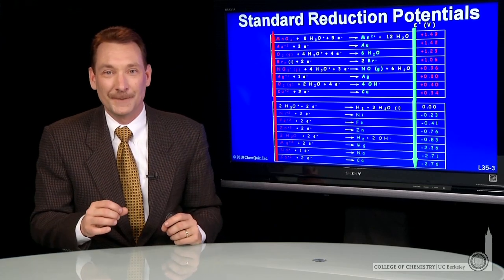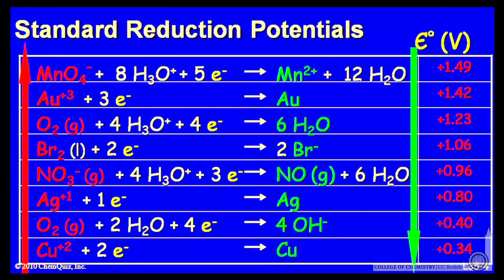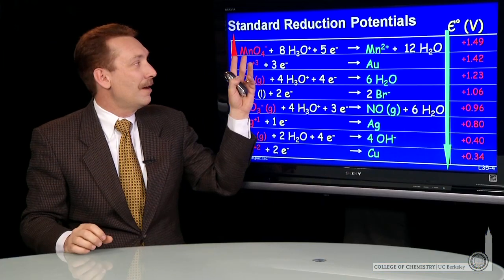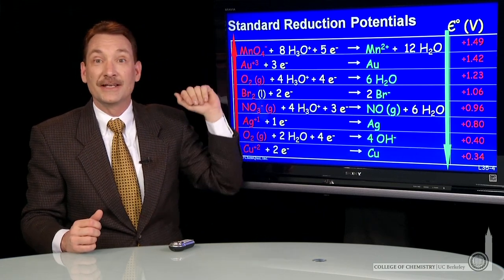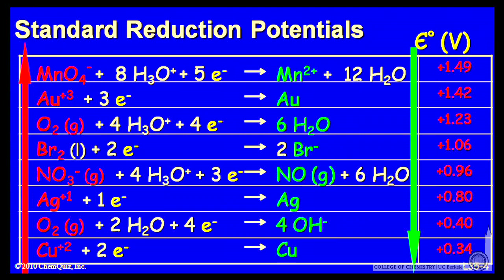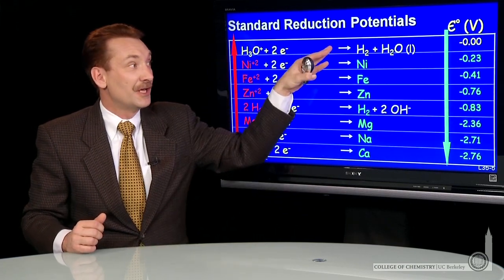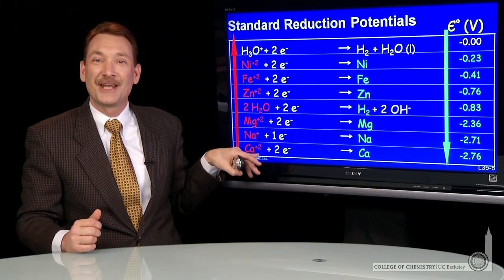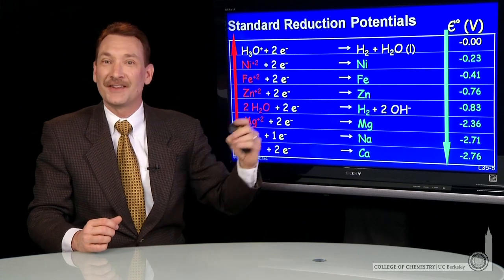Standard Reduction Potential